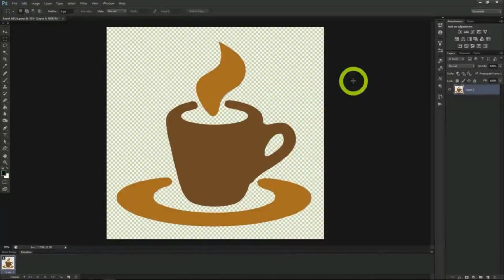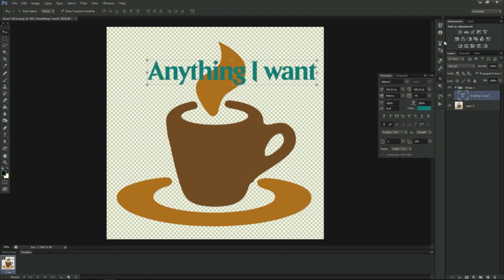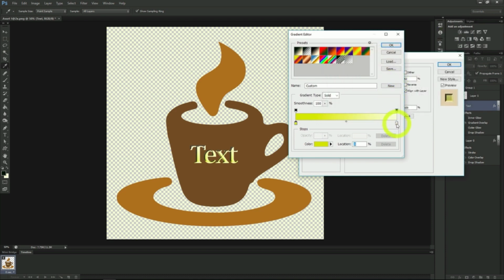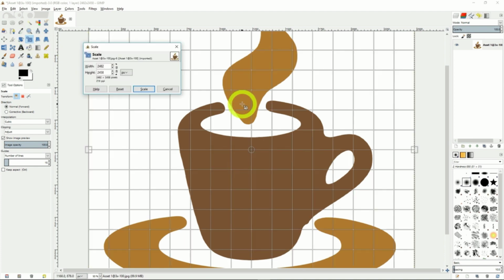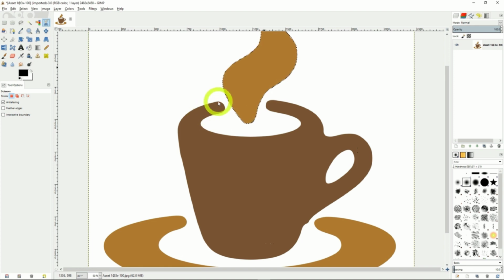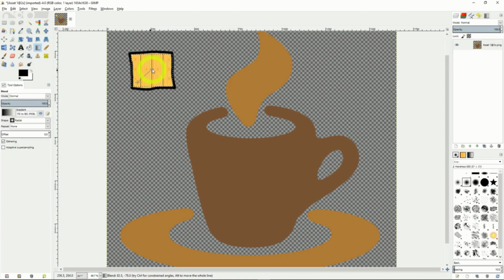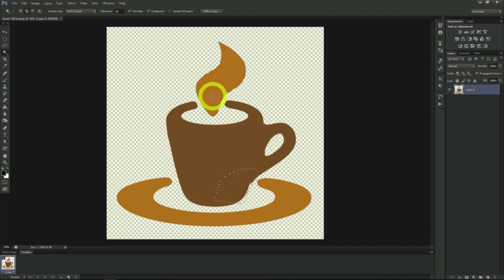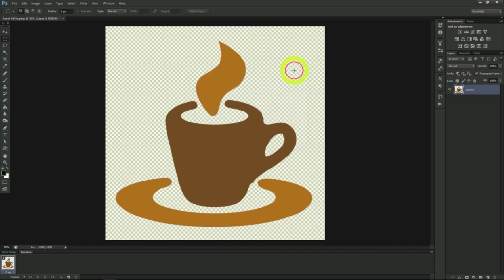Start earning daily from the Expert Graphics Videos cours